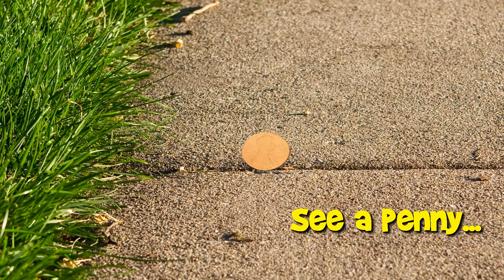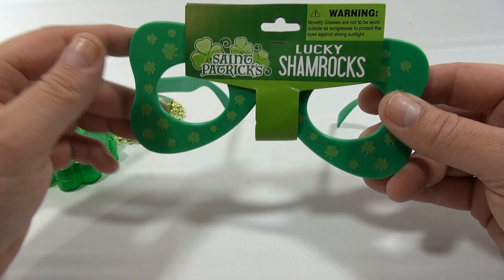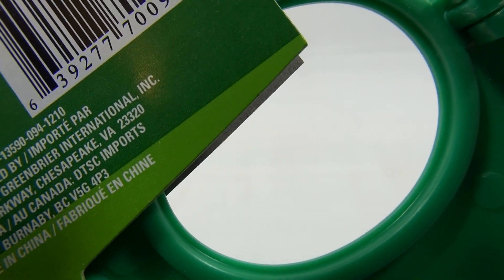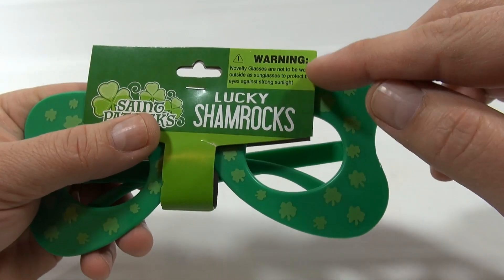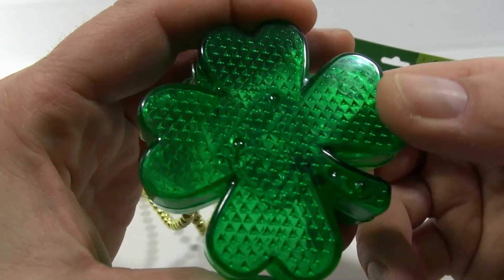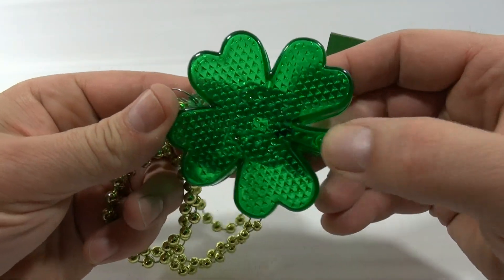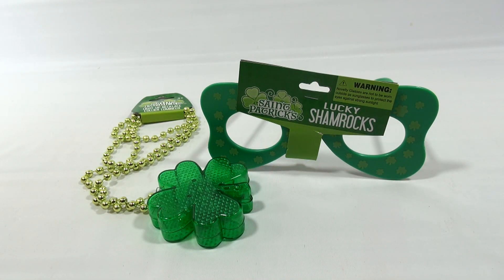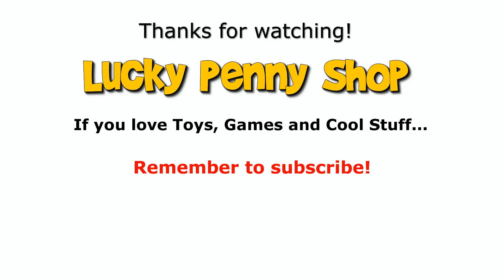Lucky Shamrocks Glasses and Blinking Necklace - St. Patrick's Day Green Item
Watch our product video for Lucky Shamrocks Glasses and Blinking Necklace - St. Patrick's Day Green Item.